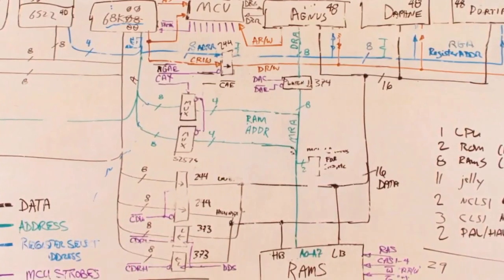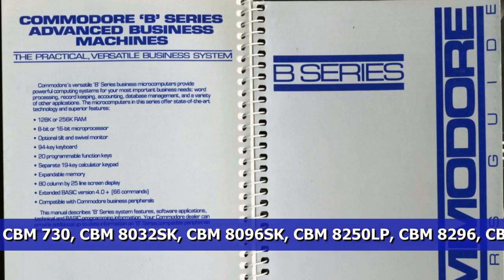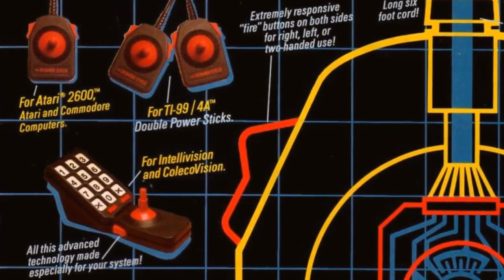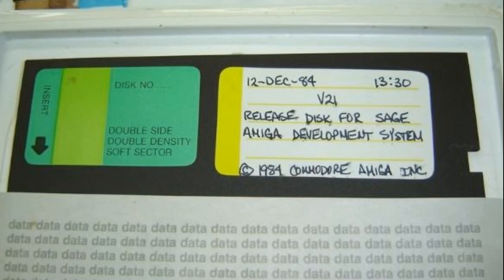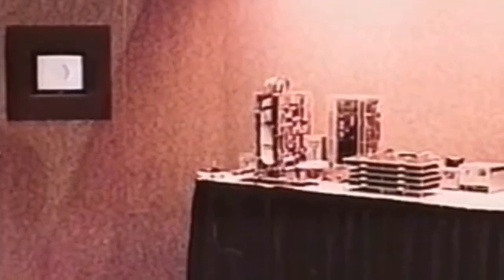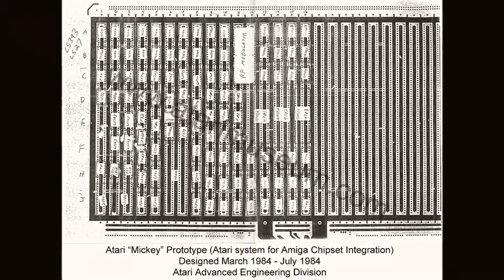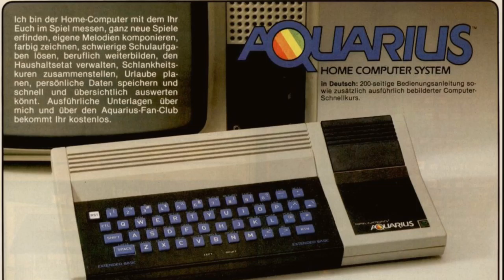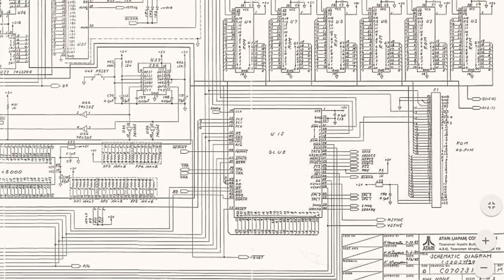A History of Computers Part 3 (Amiga: The Quantum Leap 1.3) - Building the Amiga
Having got the team together, The Amiga designers set to work building their super computer, and developing The Boing Ball demo. Having put a lot of money into the Atari peripheral and games market, the market then crashes, leaving the company to rely on Atari for the funds to continue. But Atari wants to ruin Amiga Corp, so they sign a deal with Commodore at the last moment instead, and they give Atari their money back. When Jack Tramiel arrives, they combine some Z8000 elements with many Amiga design ideas, as the basis to build a new machine - the Atari 520ST computer.

 Production Notes:
As usual, there is too much to write here for such a long project. Film 1.4 is behind schedule by a few days, so I'm going to spend my time with that and hopefully catch up. I've spent all of today (30th) on the subtitles, and hopefully they are now good to play for everyone from release day.  I thought I had done a perfect job on this, but the audio has so many clicks and cuts, and it still sounds like Im shouting, even though it plays fine for me on my TV, so I dont know whats going on there.  I made the music a bit louder again, as I want the audience to be able to hear both. At one point the music fades to nothing, and this is because the ending of one of the songs trails out for a long time and becomes inaudible after the ducking. I can hear the music on my sample renders, but in the final render I hear nothing.

Bugs:

38:53: - I say Atari's Famous 1984 Commercial when its Apple. (thanks Mark)

53:44 - I say "Commodore Amiga" before Commodore actually bought Amiga.  I found this only two hours ago, with no time to spend days on this to fix this fundamental error, of couse I feel very bad about this.

Note: There were 153 "D" machines released (I say "over 100" in the show, but its right in the subs). A fan of my channel wrote in and told me this info two years back, but I forgot about it. I was reminded of this info this week but too late to include it in the show!